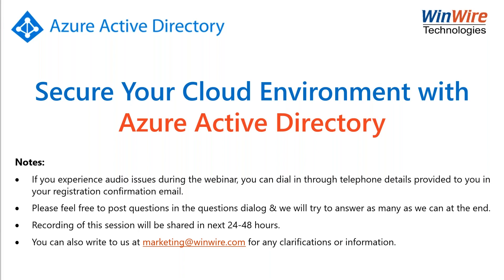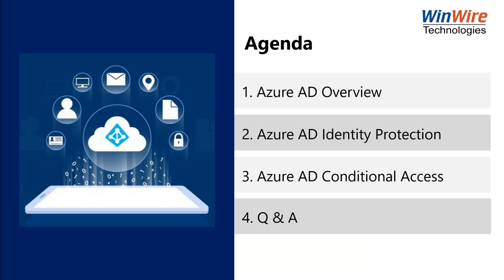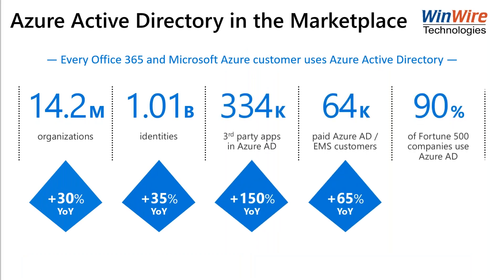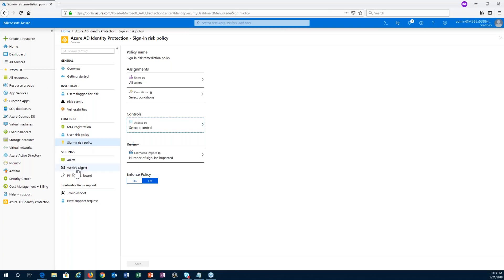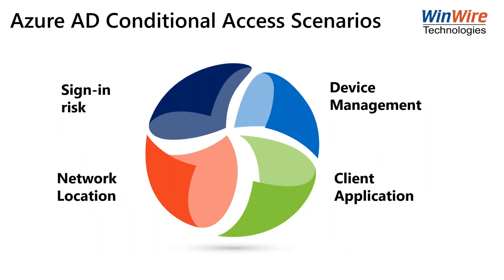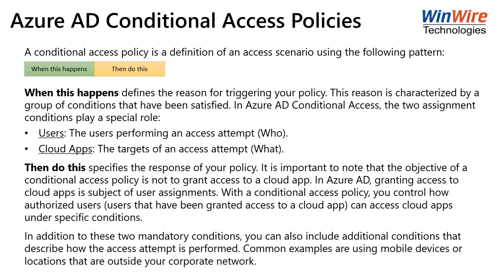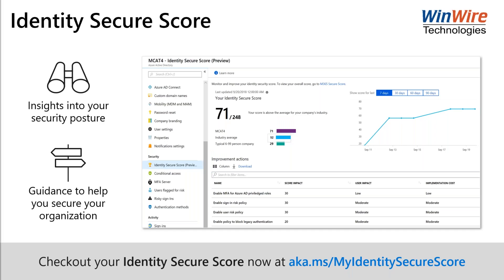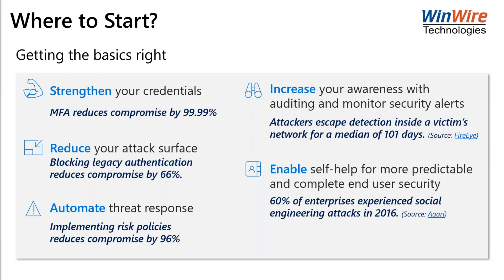Secure Your Cloud Environment with Azure Active Directory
One of the major concerns for most organizations considering cloud services is security in the cloud. Are you looking to secure your cloud environment or services, no matter what they may be – data, operating system, domain or applications from intrusion and vulnerabilities?Azure Active Directory is Microsoft’s multi-tenant,cloud-based directory, and identity management service helping secure your cloud and on-premise environments.

Watch this on-demand webinar as we discussed Azure Active Directory (Azure AD) Identity Protection, Conditional Access, Identity Management which uses AI and machine learning capabilities to help secure your cloud environment – Office 365 and Azure. In this session, we discussed

Advanced features of Azure AD
Demonstrate the detection capabilities, and real-time prevention